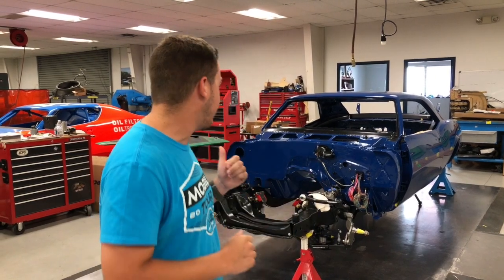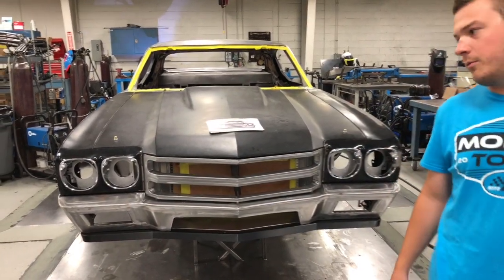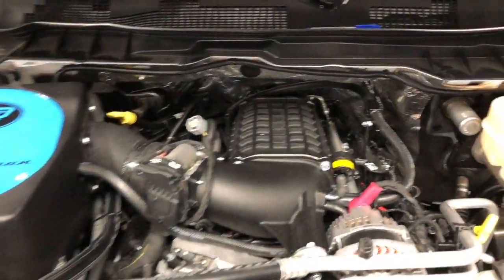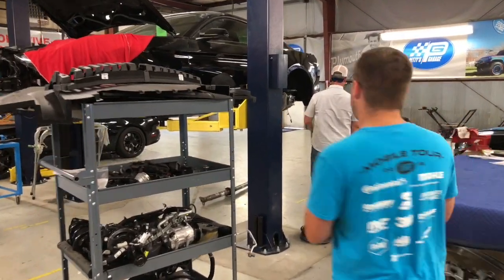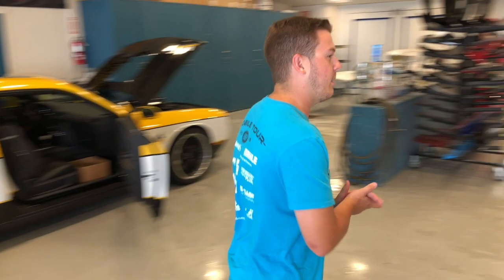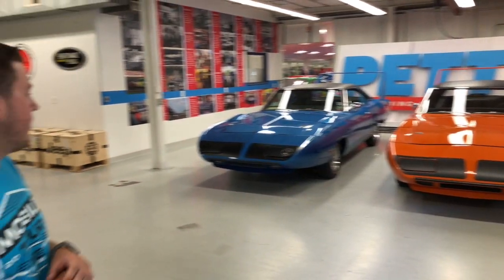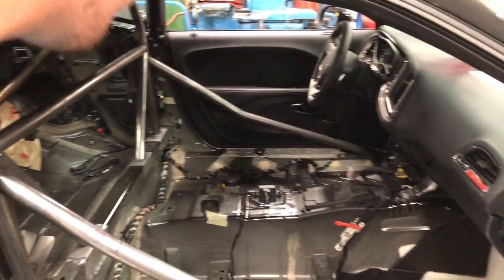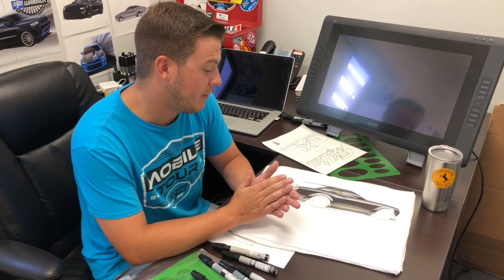WTW E9: MAHLE Camaro Update, Supercharged RAM 2500, Hellcat Design Upgrades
On this week's episode of Walk Through Wednesday, check out updates on the 1968 restomod MAHLE Camaro, 1972 Mach 1 Mustang, and 1970 Pro Touring Chevelle from the PG restoration department.  Our custom wide body Hellcat gets its roll cage and an R/T Challenger's 5.7L HEMI gets built to a 392.  We also check progress on the first Supercharged RAM 2500 out of the shop for Kelderman Trucks and are joined by the owners of Black Series Mustang number 7!